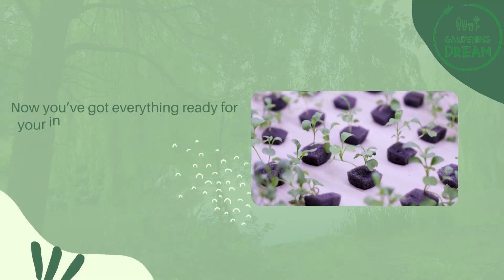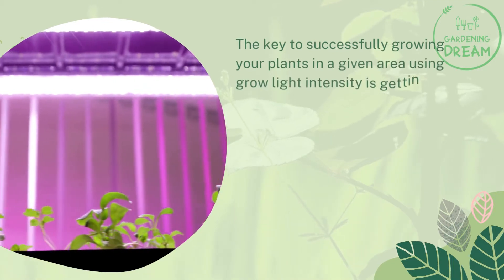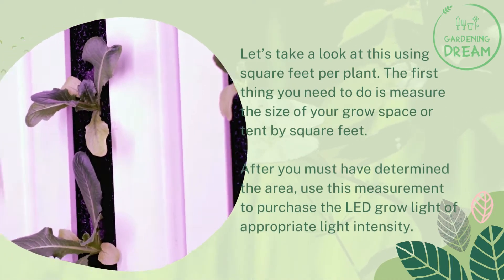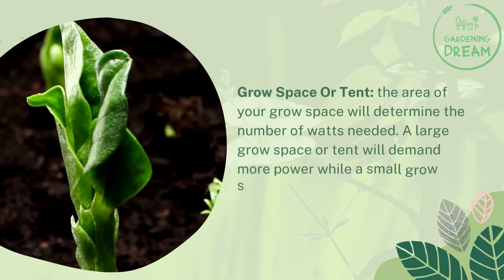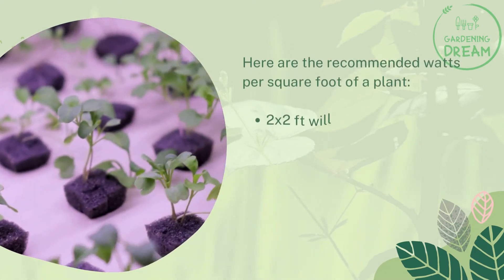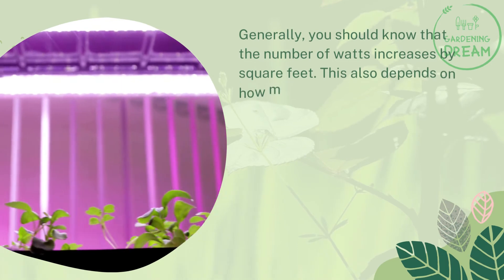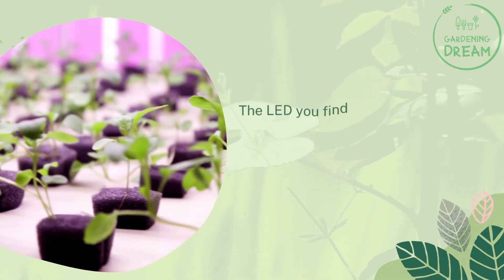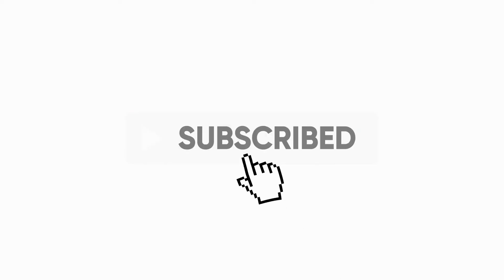How Many Watts Per Plant For Led Grow Lights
Now you’ve got everything ready for your indoor hydroponics farm and this question pops into your mind: how many watts per plant for LED grow lights?